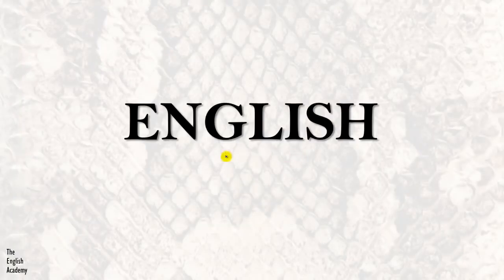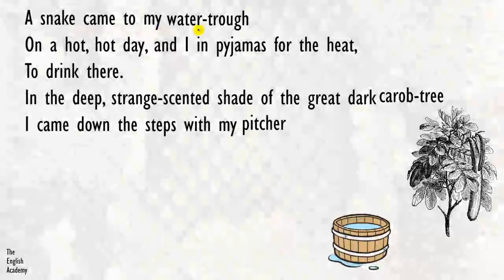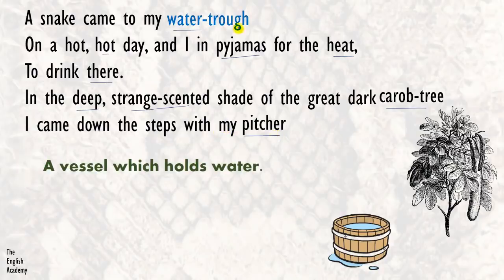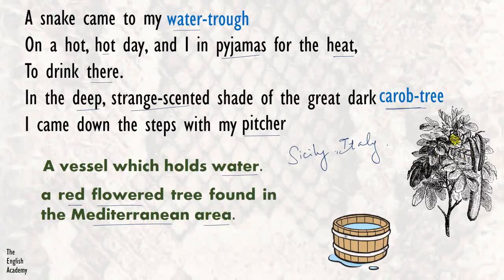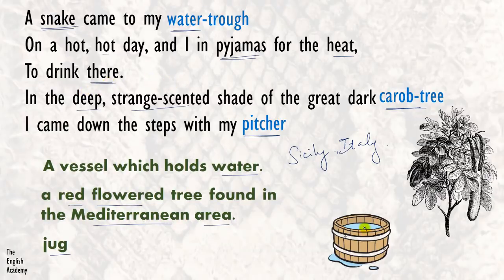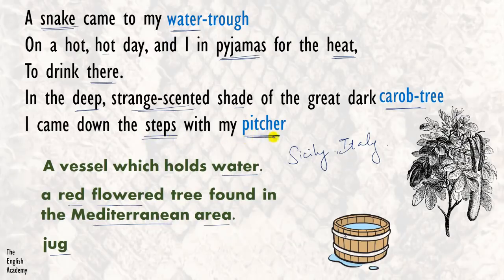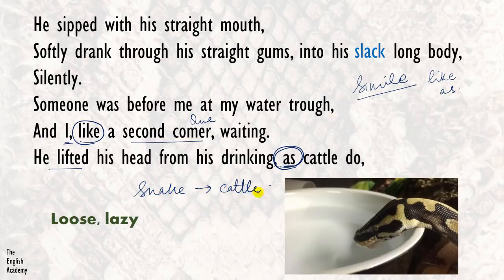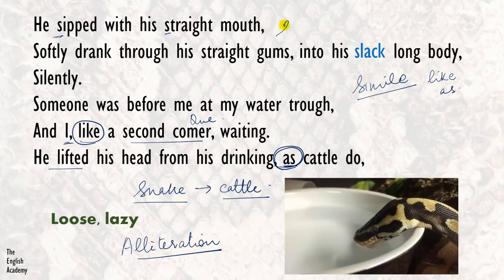Snake Poem Explanation and Literary devices of - CBSE Class 10 English Lesson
Score big in Class 10 English COMMUNICATIVE with English Academy board exams success course
Snake Poem Explanation and Literary devices of - CBSE Class 10 English Lesson See Complete lesson

CBSE class 10 English Poem 6 - Snake - detailed explanation of the poem along with meanings of difficult words and literary devices used in the poem Also, the explanation is followed by a Summary of the lesson. All the exercises and Question and Answers given at the back of the lesson.

The snake looked at the poet also when it lifted its head just like cattle do. Then it moved its two – forked tongue through its lips. It seemed as if it was thinking something. Then the snake bent forward and drank some more water. The poet says that the colour of the snake’s body was an Earthy mix of golden and brown. Probably it was because it lived inside the bottom of the Earth which was burning hot due to two reasons – The first was that it was the summer season and secondly, the Mount Etna located there was an active volcano which emitted a lot of hot lava and fire. This indicated that the Earth was hot inside.

[DOWNLOAD FREE PDF] Free Resources for Students of Class 10 for English, Hindi, Science and Social Studies with FREE MCQ TESTs.
This page will be updated from time to time. Best Wishes